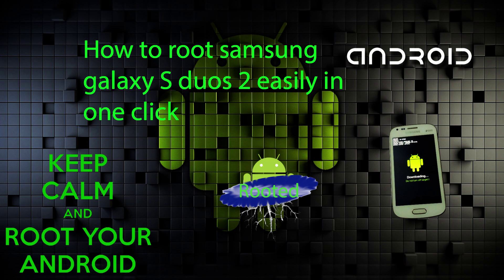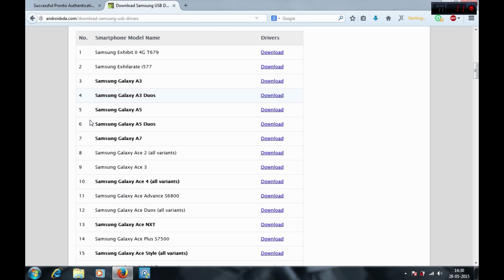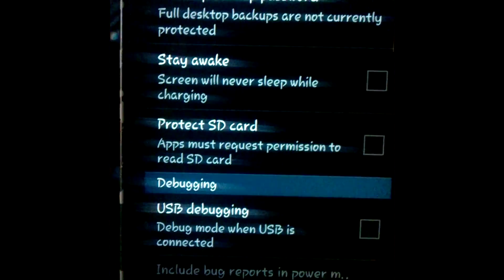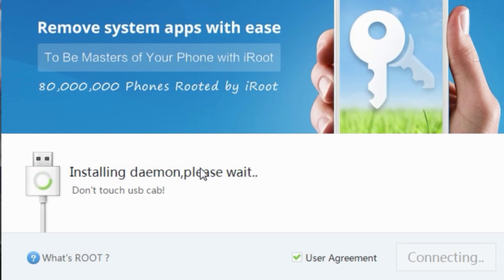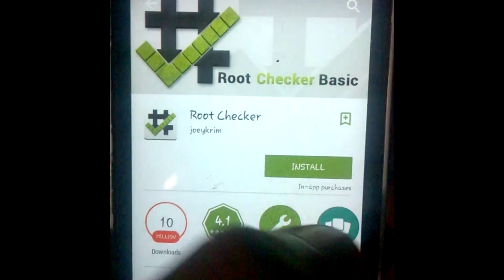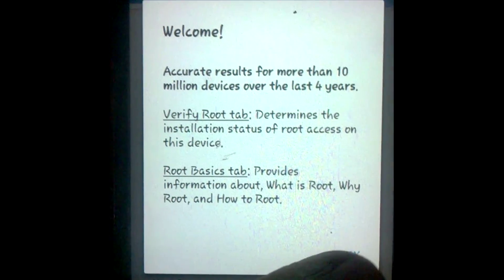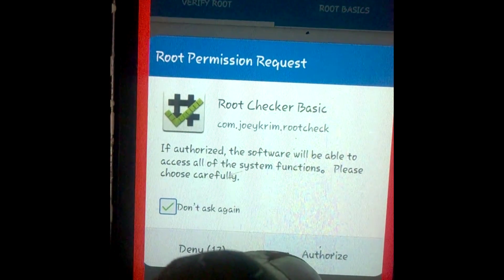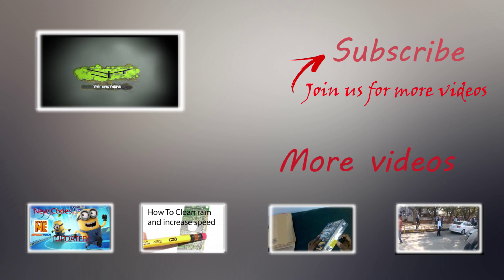How to root samsung s duos 2 in just one click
HOw to root android phones